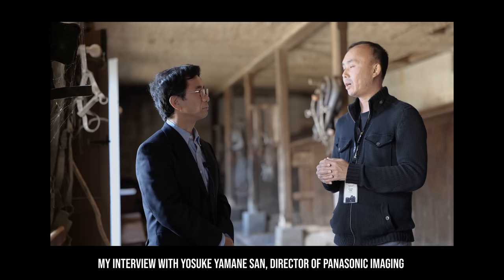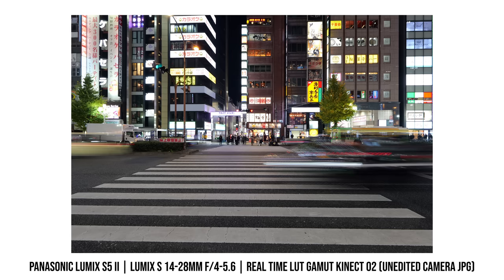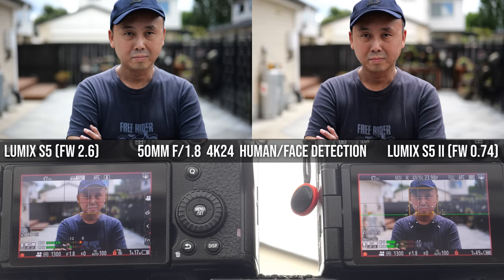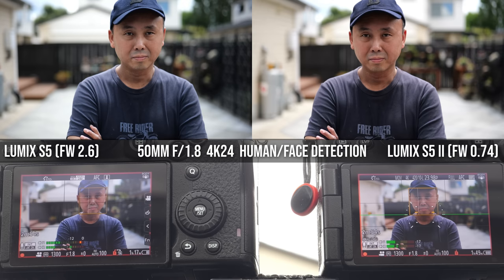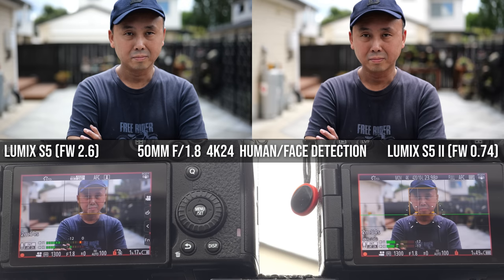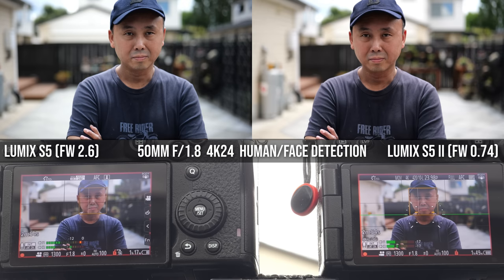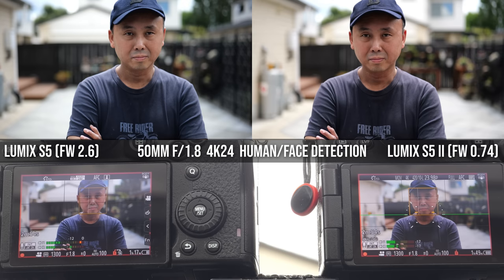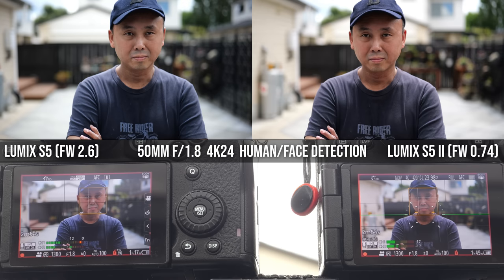Panasonic Lumix S5 II & S5IIx Review - the best value for money hybrid camera in the market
Panasonic Lumix S5 Mark II has arrived! PDAF phase detection autofocus is definitely the new change that everyone is talking about, but there are actually two other big changes that is just as big in my opinion and many other smaller but also important changes. So in this review, I'll talk about all the important changes that comes with the Panasonic S5II and I'll show you all my test results as well.
LUTs I used in this video (for photos and some videos)
Camera gear I used to shoot this video:

0:00 Lumix Summit Announcement
1:07 Lumix S5II Review Introduction
3:47 Panasonic S5II and S5IIx (Quick Summary)
4:19 Updated S5 Product Line
4:35 Lumix S 14-28mm f/4-5.6
6:14 Autofocus Video Mode
8:46 Autofocus Test - Panasonic S5 vs Panasonic  S5II
10:10 Autofocus Test - Panasonic S5 vs Sony A7IV
12:01 Autofocus Test - Panasonic S5 vs Canon R6II
14:44 Focus Breathing - Panasonic vs Sony vs Canon
15:39 Autofocus Test - Lowlight
16:49 Autofocus Test - Vlogging
18:06 Autofocus Test - Run & Gun
18:51 Autofocus - Face Detection Settings
22:29 Autofocus Animal Detection
24:12 Autofocus - Tracking Mode
24:52 Autofocus Photo Mode
28:08 Photo Mode Continuous Autofocus Example
30:29 Sigma MC21 + Canon EF lens with Lumix S5II
32:17 L-Mount lens compatibility (Panasonic & Sigma)
34:06 Body Design
36:19 Electronic Viewfinder Specifications
37:23 Grip Size and Design
38:11 Joystick
38:23 LCD Screen
39:21 Cooling Fan, how does it work
40:37 Weight
40:43 6K recording Overheat Test
42:36 Dual SD Card Slots
43:56 Input/Output Ports
44:33 New Processing Engine L2 Technology
45:01 Inbody Image Stablisation (IBIS)
46:24 IBIS Test Panasonic Lumix S5 vs Lumix S5II
46:35 IBIS Test Panasonic Lumix S5II vs Canon R6II
46:56 IBIS Test Panasonic Lumix S5II vs Sony A7IV
47:27 IBIS Test Panasonic Lumix S5II vs Sony A7RV
46:56 Vloggin IBIS Test Panasonic Lumix S5II vs Sony A7IV
48:46 IBIS Test Panasonic Lumix S5II vs Lumix GH6
49:44 Dual I.S. Test with Lumix 70-200 f/4
50:13 IBIS Photo Mode
51:12 Video Mode
54:21 Video Quality Samples (6k,4k, 1080p)
55:03 Full HD Slow Motion Video Quality Samples
58:20 Photo Mode
59:29 96MP High Resolution Mode
1:02:03 Super High Speed Burst Mode Samples
1:02:14 Photo Buffer
1:07:00 Live View Composite Mode
1:07:12 4k/6k Photo Mode
1:08:16 Timelapse Mode
1:08:50 High ISO Image Quality
1:13:04 Dynamic Range RAW test
1:16:00 Rolling Shutter (Photo Mode)
1:18:57 Realtime LUT
1:22:44 Realtime LUT Photo Samples
1:24:57 Battery Life
1:27:21 Lumix S5IIx
1:29:23 Final Thoughts
1:37:14 Bonus Footage